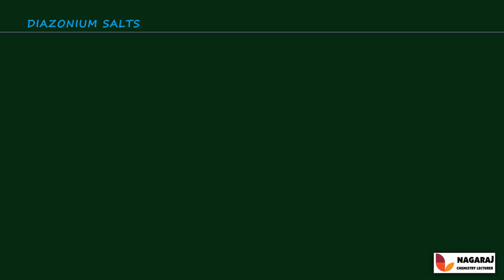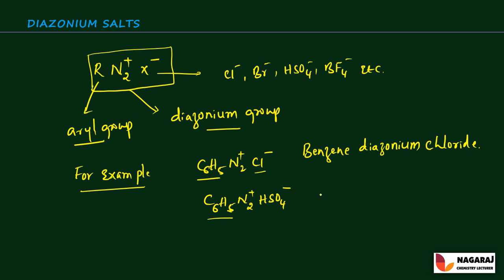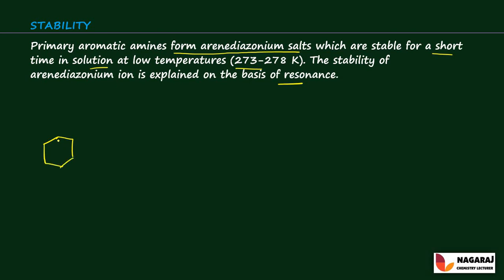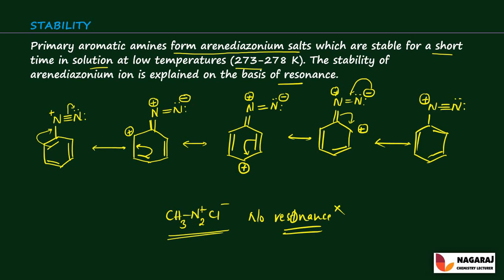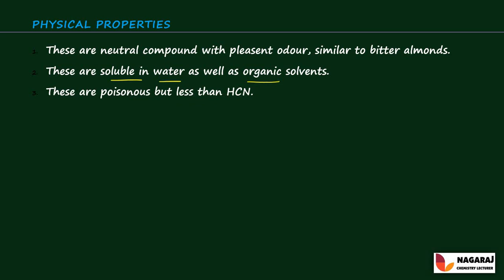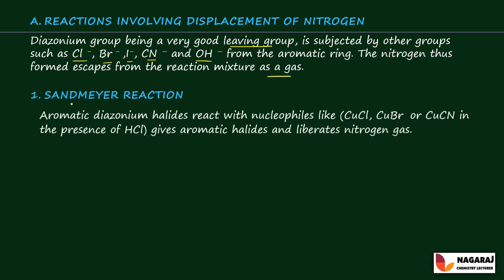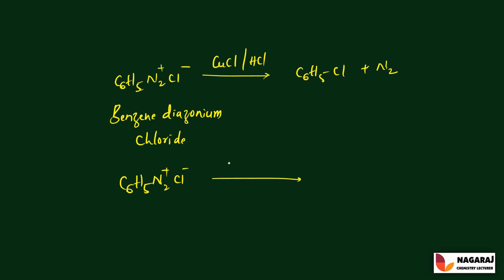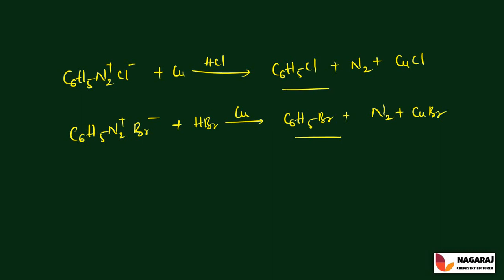2 PUC CHEMISTRY :AMINES